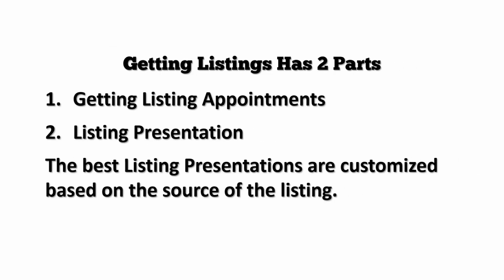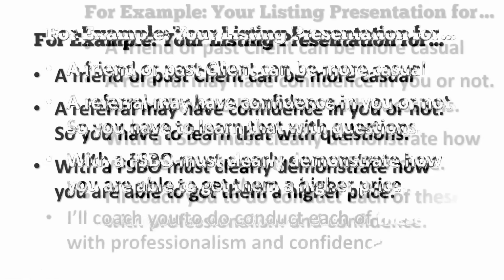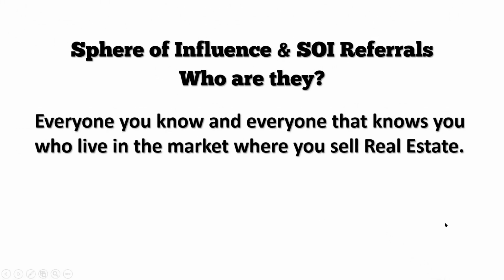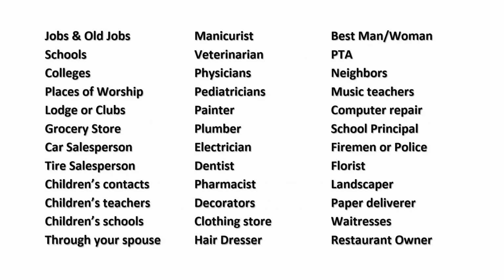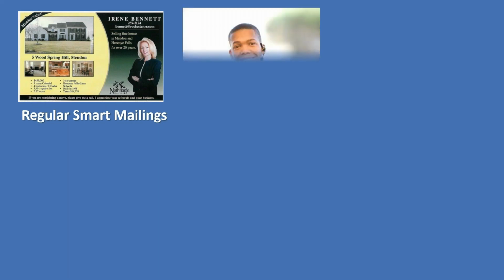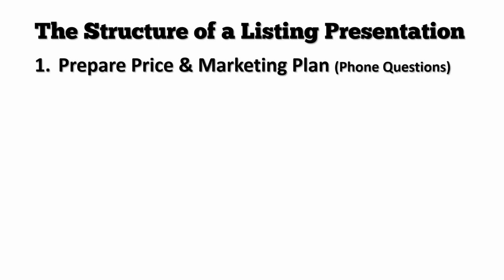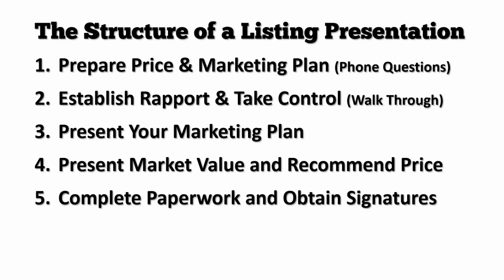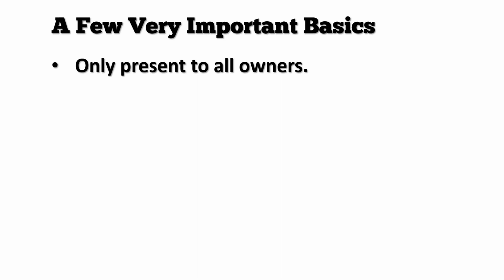Day 2: Customizing Your Real Estate Listing Presentation for Sphere of Influence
Discover how to prepare effectively for your listing presentation, establish rapport, take control of the conversation, and present your marketing plan and pricing recommendations. Rich emphasizes the importance of respecting the owners' needs and wishes and provides valuable tips on how to approach these crucial stages of the listing presentation.

Learn the dos and don'ts of presenting to all owners, withholding price, marketing, and staging information until the listing presentation, and the power of leading with questions. Rich also stresses the significance of active listening in building rapport and gaining the trust and respect of potential clients.

As you refine your listing presentation skills, remember that your listening is more important than your talking. Join us in this insightful session to sharpen your real estate presentation skills and take your business to new heights.

🔔 Stay Updated:
If you're a real estate agent looking to learn valuable skills and insights that can take your business to the next level, make sure to subscribe and hit the notification bell to stay updated with our latest content.

🤔Need help?
I would be more than happy to arrange a convenient time for us to connect and explore how I can provide assistance. Feel free to schedule a complimentary consultation with me

Whether you're a seasoned real estate professional or just getting started, this episode will provide valuable insights to navigate the current market conditions. Let's empower you to help your clients make their best decisions. Watch now!